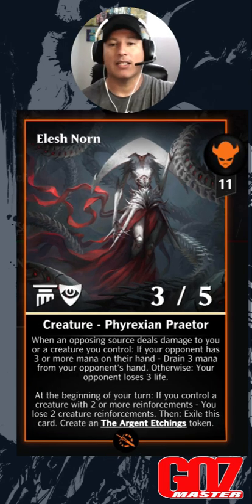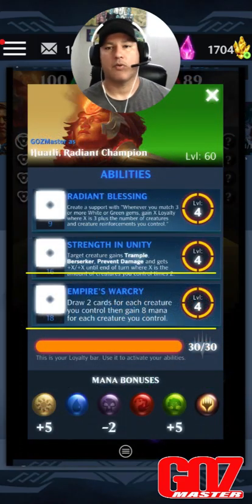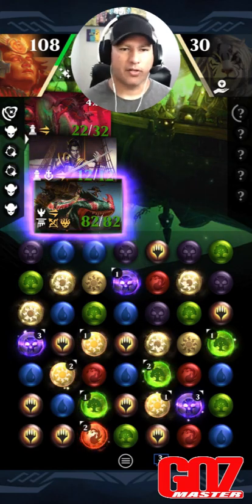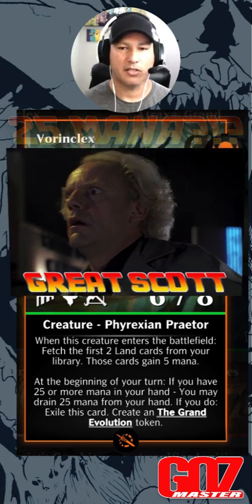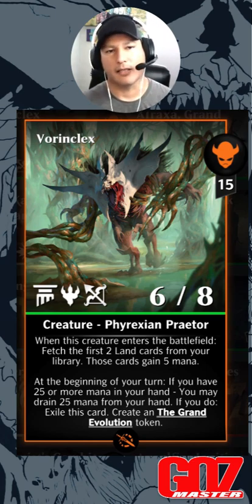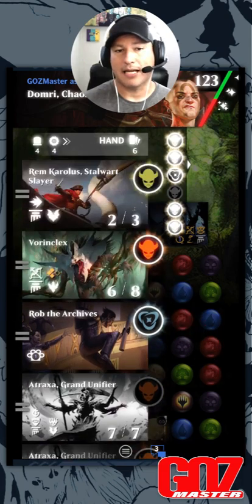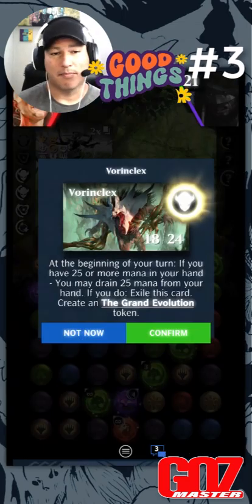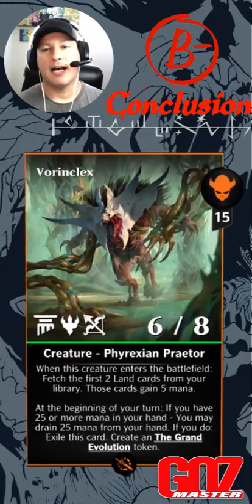Praetor Party | Which MoM Praetor is #1? | MTGPQ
Elesh Norn? Vorinclex? Jin-Gitaxias? Urabrask? Sheoldred?

Which Praetor deserves to rule Phyrexia's Meta in Magic Puzzle Quest?

Today's Quest...

Part 1 of the BATTLE ROYALE for Dominance, in the new standard META...

As ALWAYS...

JOIN THE QUEST!

DO ALL THE THINGS:

- Like (Feed The Algo)
- COMMENT (Tell Me About Your Mother)!

Till our Next Quest...

Swords Up!

Goz Master

P.S.

If you stumbled on this video and didn't know...

Magic Puzzle Quest and the company that makes it (Oktagon) ROCKS!!!